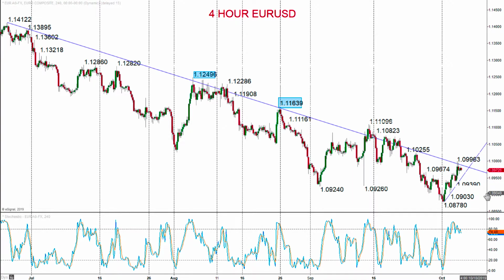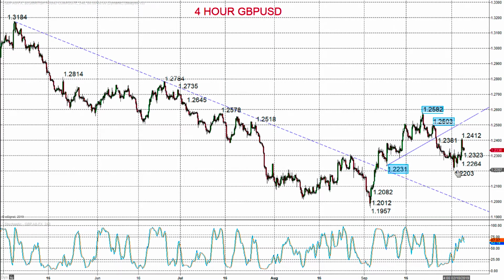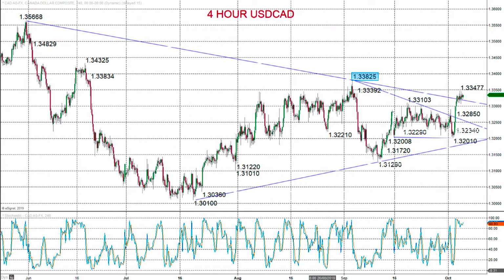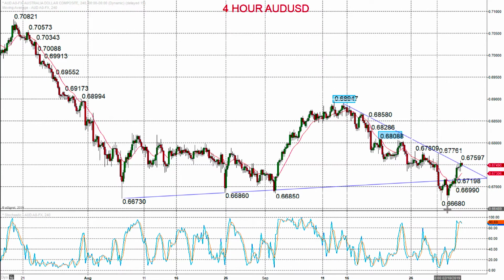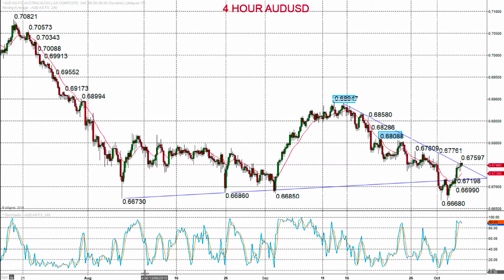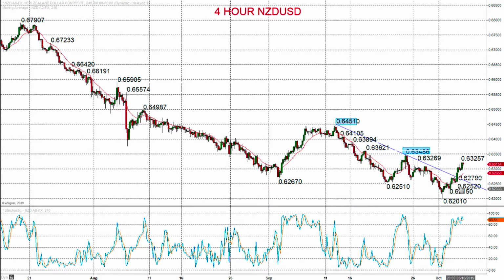The Forex Zone – US Dollar weakness on Fed rate cut concerns 20191004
A weaker US Dollar this week with a global and more specifically US risk off theme emerging, with trade tension escalating to Europe and poor US ISM Manufacturing data highlighting US economic weakness.